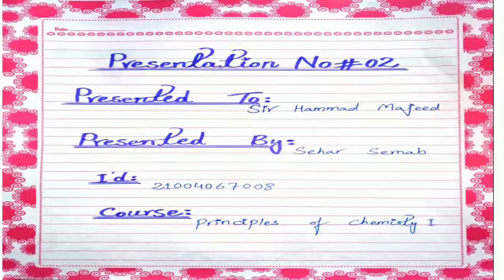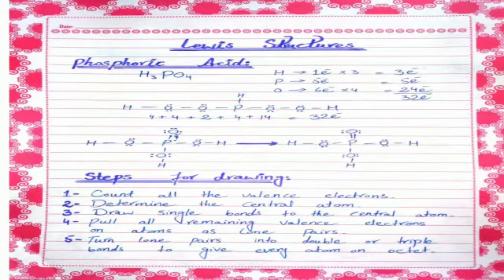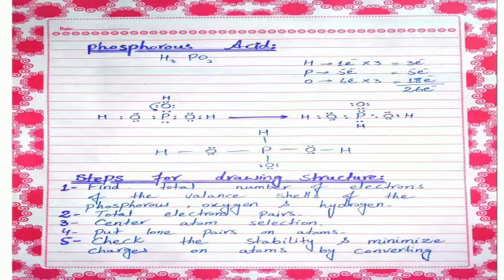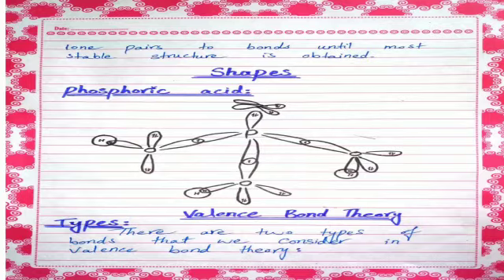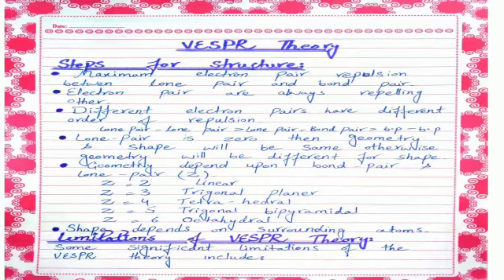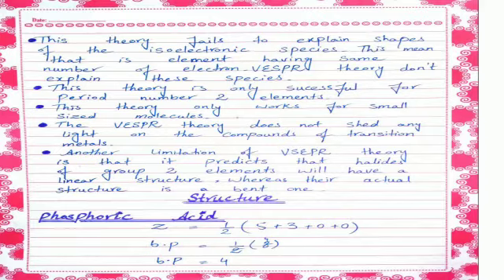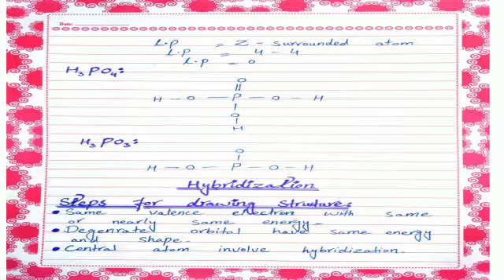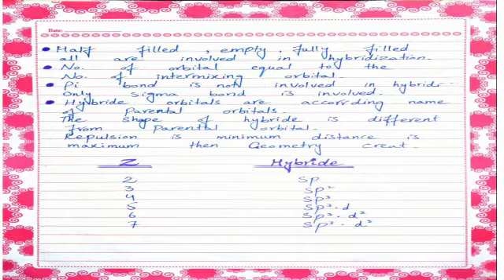Phosphoric Acid | Phosphorous Acid | Chemical Bonding | Dr. Hammad Majeed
Sehar